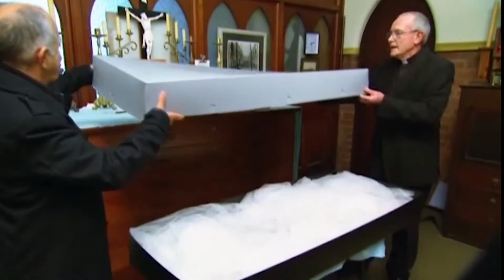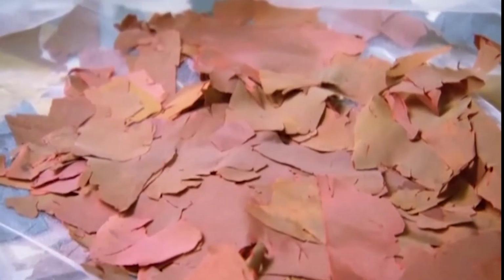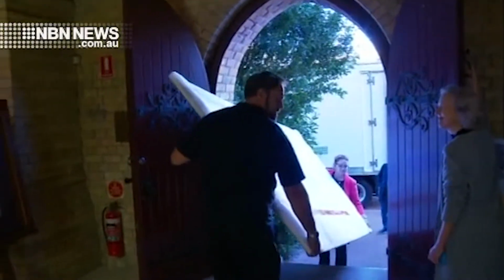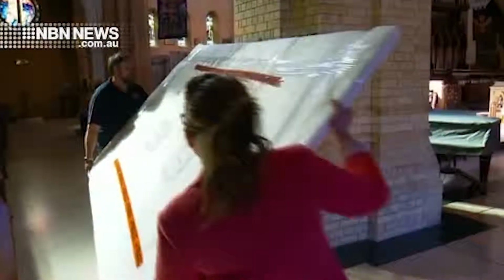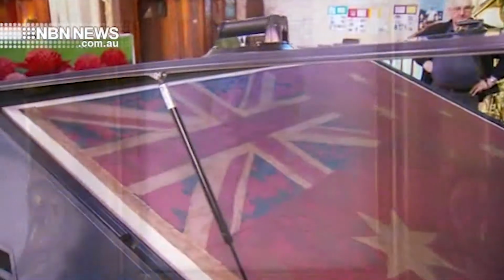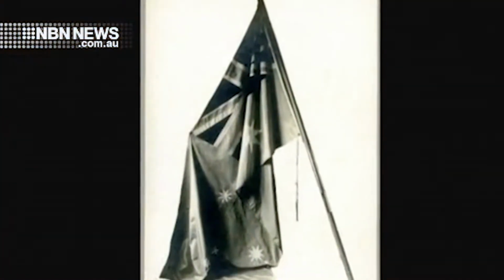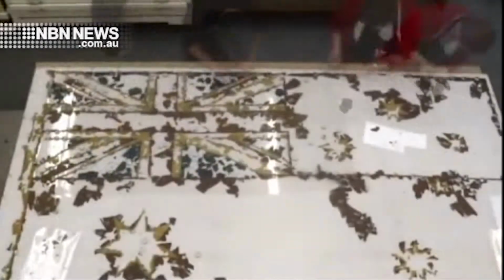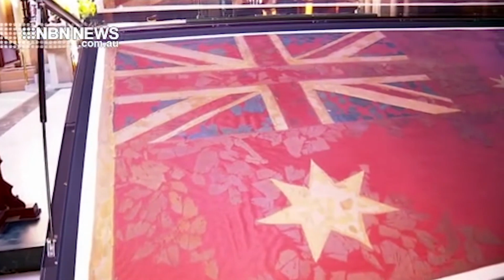Birdwood Flag Restoration Christ Church Cathedral Newcastle NSW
In a dusty vault deep in the heart of the Newcastle Cathedral, an unsuspecting cardboard box sat forgotten for years.

But that box contained one of our most significant artefacts from World War I — Australia's first national flag.

Known as the Birdwood Flag, it was flown at the headquarters of General William Birdwood at the Western Front.

General Birdwood was in command of the Australian troops, who at the time were fighting for the "Empire".

"Our nation was only about 13-14 years old at the start of the first world war and the Union Jack, what we see as an English flag, was the main flag that our troops fought under," Patricia Gillard of the Birdwood Heritage Committee said.

"But from 1917 on, our troops in Europe fought under a red Australian ensign and they were proud of it.

"It was created by a group of [Newcastle] women led by Dora Sparke, who decided that the Australian troops should have an Australian ensign for the General to display and fly over his headquarters."

After the war, the flag returned to Newcastle Cathedral — which also was of the nation's earliest war memorials — where it hung for decades before disintegrating.

'It just looked like confetti'
It was thought to be lost forever, "but a far-sighted dean had been quietly collecting the bits and storing them away safely", according to the then dean Stephen Williams.

Several years ago, Dean Williams stumbled across what looked like a "pile of rubbish".

"Eventually we emptied this vault out and discovered [the flag] here in the corner of the vault and it was in a bag within a bag inside a bag inside a box — just an ordinary cardboard box — and it just looked like confetti," Dean Williams said.

"We're very, very fortunate that no-one had thrown it out."

The bag of "confetti" ended up in the hands of Julian Bickersteth in Sydney.

"We've worked on lots of flags but never anything like [one in] this condition — this is a very complex job," he said.

Over 18 months, he and his team assembled the hundreds of pieces of silk like one would a jigsaw puzzle.

"We had a lot of larger pieces, plus we had a lot of stitched edges," he said

"You know how with a jigsaw puzzle you do the edge first? Same deal, except here we also have the stars and we have the Union Jack — so we had a lot of stitching that we could work from."

After hundreds of hours of work, the flag has now been restored.

It will was returned and rehallowed — declared holy by a bishop — at the Newcastle Cathedral on July 30 2017